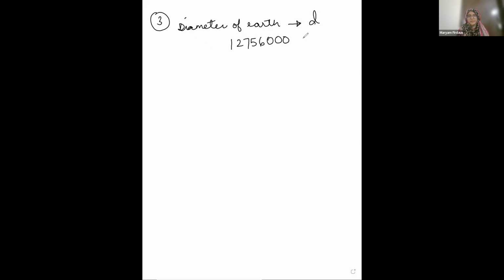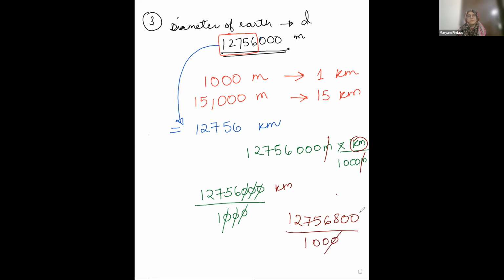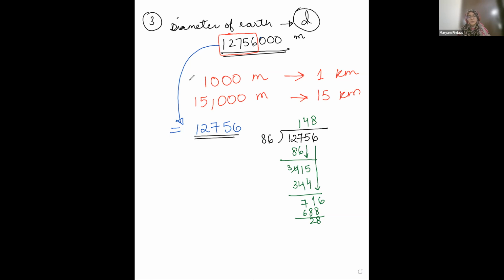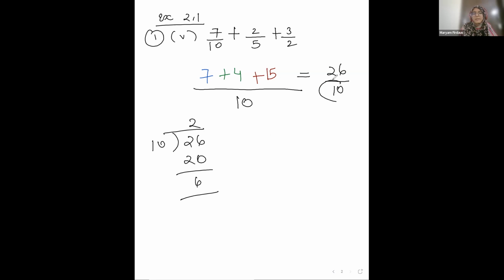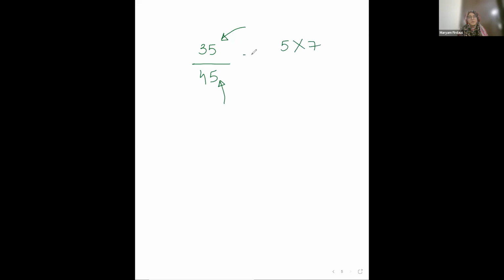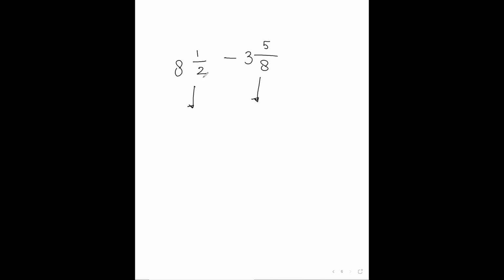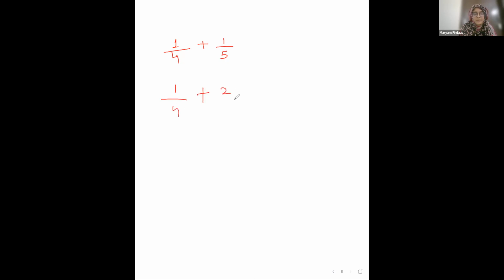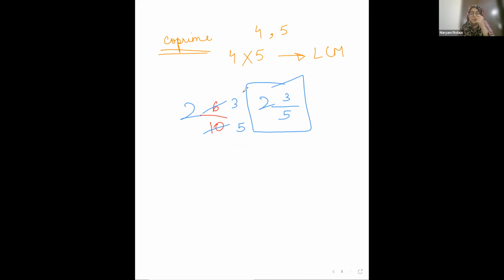Learnivio | Mathematics | Lect 39 | 7th Class | 17-10-2022